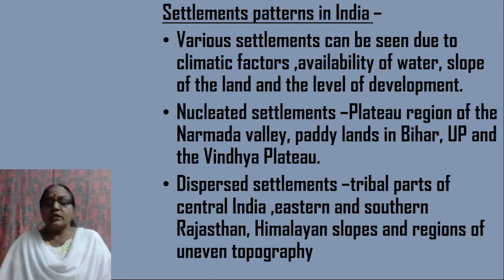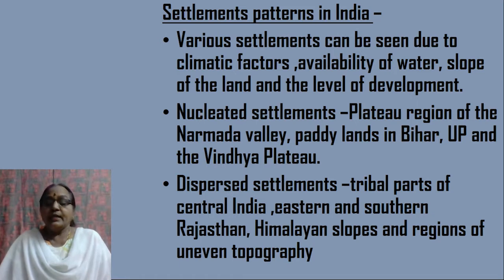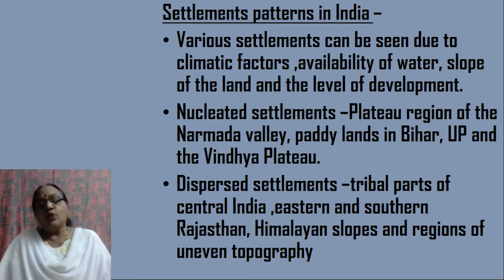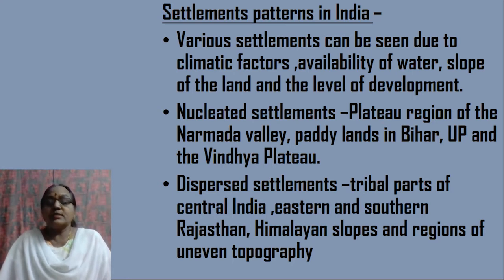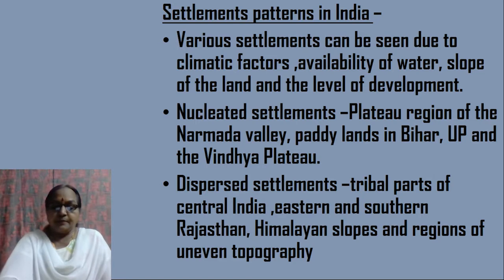Class_10_Geography_Chapter_7_Human_Settlements_Revision_03_Sept_2020